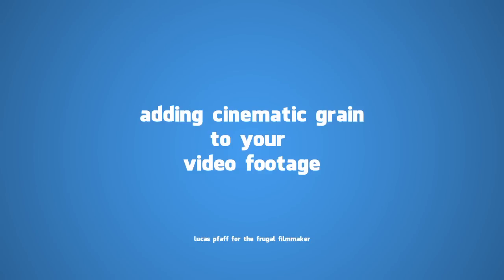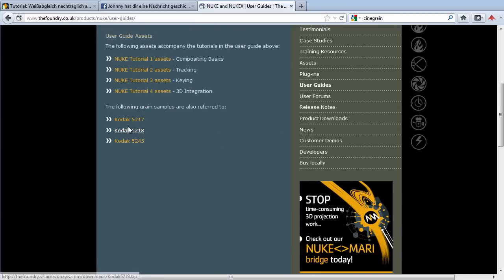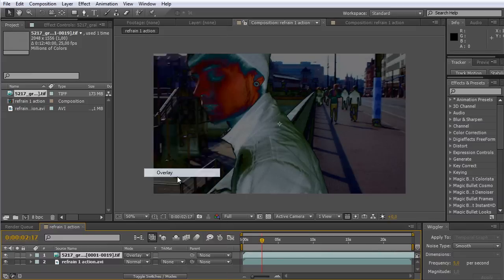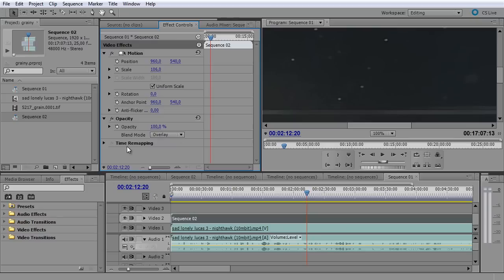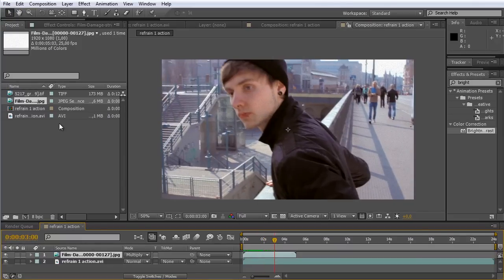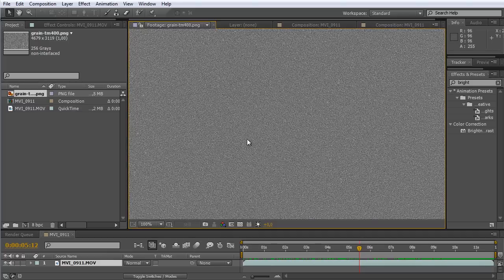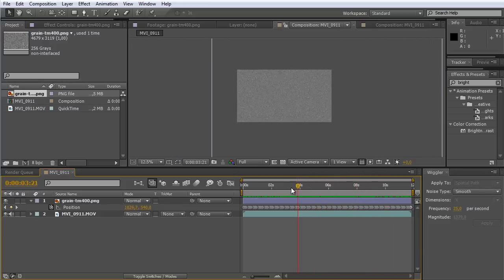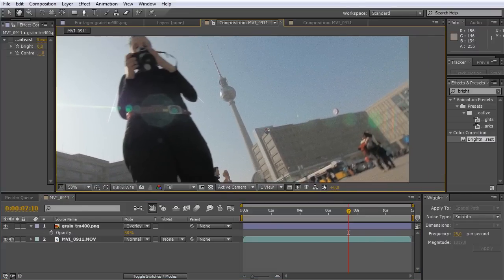adding cinematic grain to YOUR footage!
a Video for my friends of The Frugal Filmmaker.

Part I - real film stock (starting at 0:56)
pretty pricy. (convers anything up to 1080p I guess)

Part II - using free stuff! (1) (starting at 2:10)
Learn how to use Image-Sequences, how to convert them to Video-Files and where to get some from e.g. thefoundry.co.uk (covers anything up to 2K!)

Part III - using free stuff! (2) (starting at 9:43)
I found some footage, but you can find too. Search an Google on free samples/image sequences with grain, might be cool and suit you well! (covering depends on footage you find)

Part IV - make your own. (starting at 11:18)
Learn how to make your own Grain by using a real Film-SLR (at least I tell you how to do it). This technique was used in Mr Fox

Part V - awesome custom-stuff! (starting at 12:23)
Learn how to make an AWESOME grain from only one (really huge) image within After Effects. Search on Google on good, big grain-images or make your own and use those. Can cover anything up to 4K, depending on the size of the grain-Image!